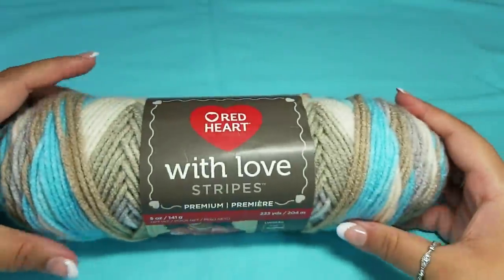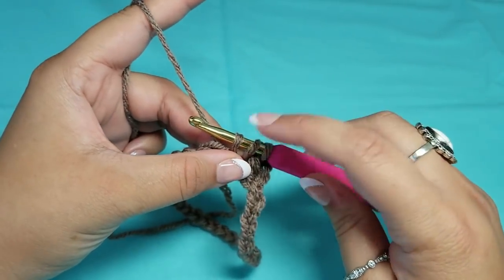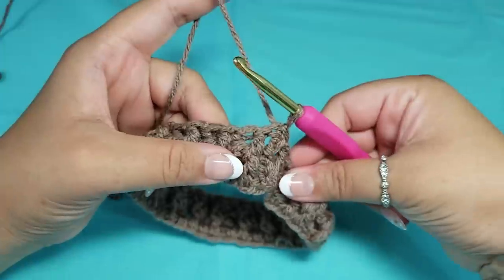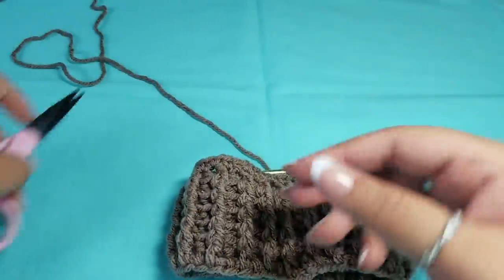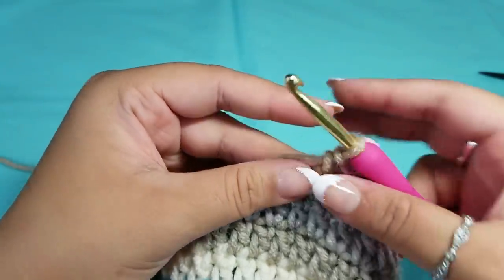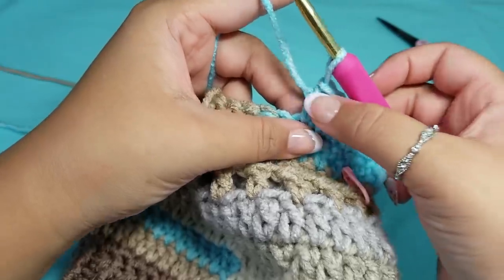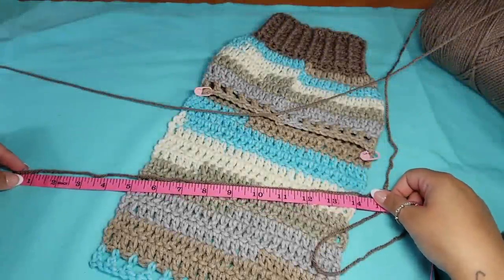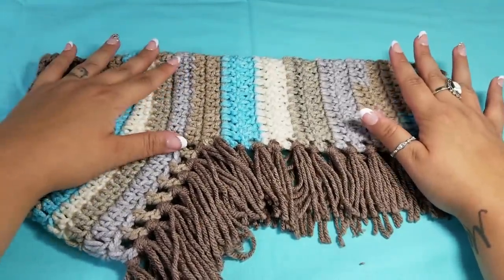How to Crochet a Poncho for a Dog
Hey there! Thanks for joining me for another fun project, today's tutorial is a Dog Poncho that I created for my dog for this upcoming fall, and definitely wanted to share it with my dearest friends (YOU).  I hope you all love it and find so much inspiration from me.

The Measurements for this Poncho:

NECK: 10"
CHEST: 14"
LENGTH (BACK): 16"

NOTE: HAZEL'S MEASUREMENT/SIZES HAVE CHANGED DUE TO HIS HAIR CUT, HIS OLD MEASUREMENTS WERE BECAUSE OF HIS HAIR BUT HE NOW IS A LOT SMALLER WITHOUT HAIR. IF THIS TURNS OUT TO BE SMALLER THAN USUAL, PLEASE GO UP ONE SIZE HOOK (I/9 5.50 MM HOOK)

Dani and Hazel